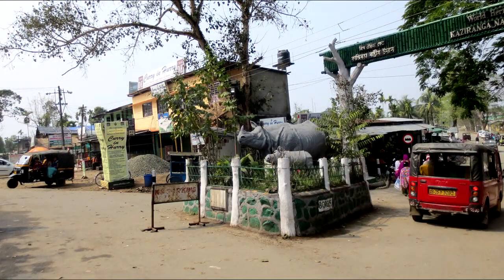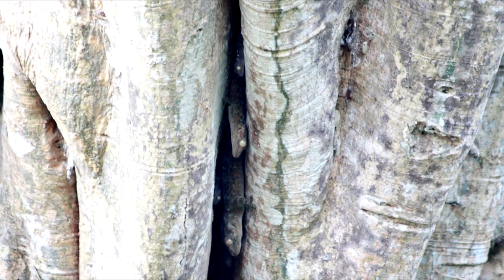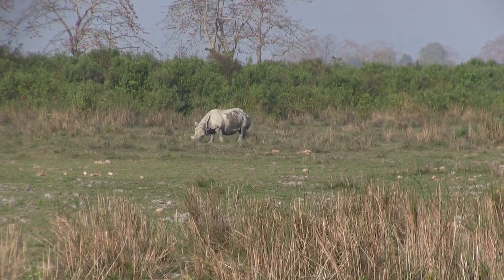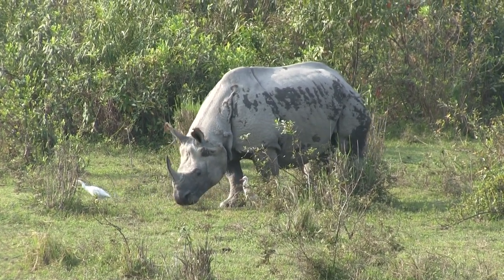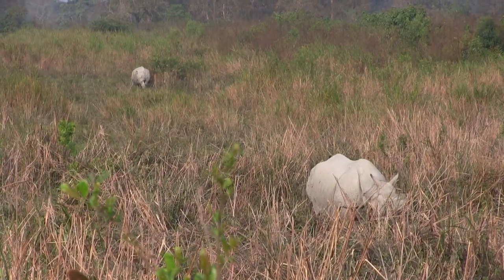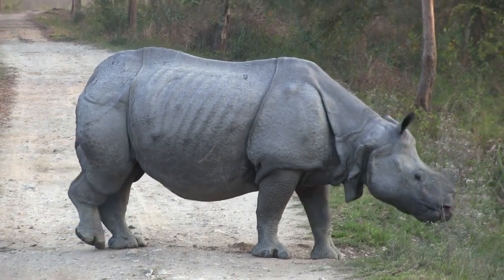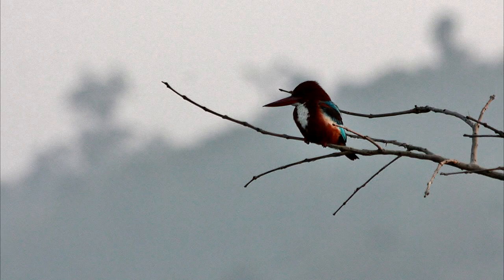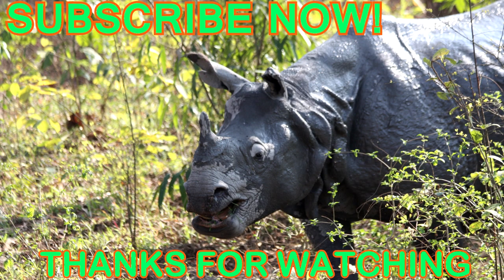Why did the Rhino cross the road? Indian Rhinos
Why did the Rhino cross the road? SAFARI RHINO-Episode 3.
Jump back in the jeep and let’s check out the popular Western Zone in Kaziranga National Park in India. This afternoon we hope to see plenty of rhino in the grass. And maybe even a tiger, but that will require us being very lucky.
Brian’s Art for Animals -Watch Videos & Help Animals
*Brian’s Art for Animals “SAFARI” series provides you an honest view of what you might see while on safari. Unlike productions on major channels/networks that may use weeks, months, and sometimes years of footage to paint a picture of a safari drive or viewing wildlife, on my series what you see is exactly what I saw on that particular day. I do this to give you a realistic view of going on safari to various locations around our planet.
Special thanks to Vedant and Tiger Journey